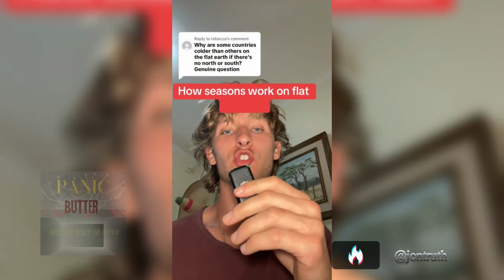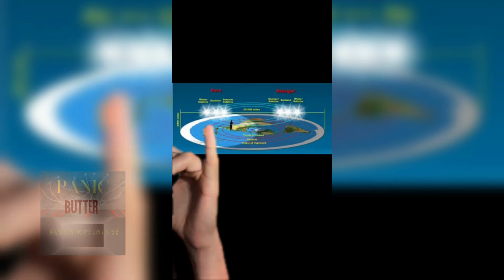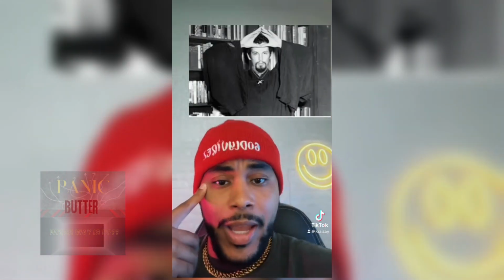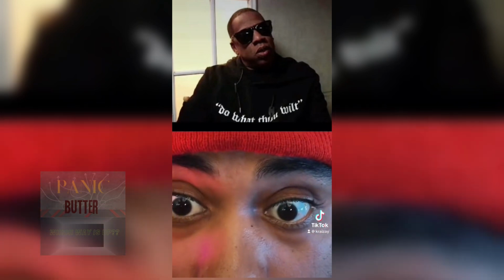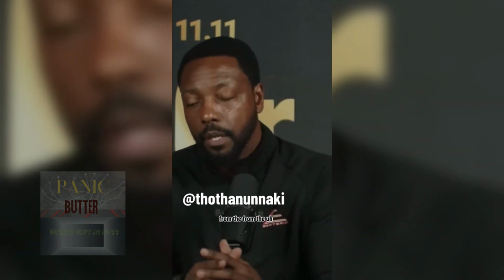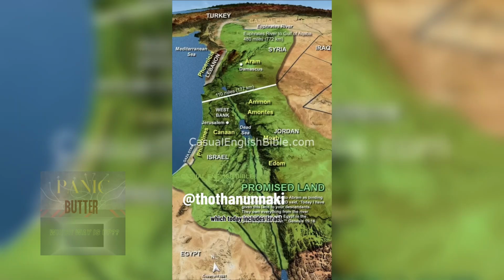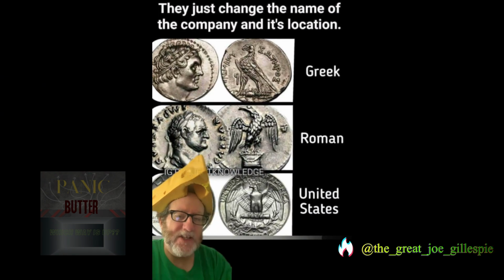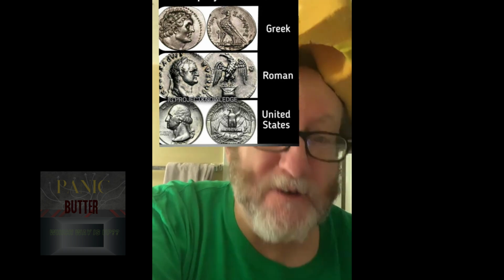Creepy Scary And Weird TikToks That Make You First Question It All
Let's Dive into the bizarre world of TikTok with this compilation of creepy, scary, and downright weird videos that will leave you questioning reality. Brace yourself for a rollercoaster of unsettling content!

Welcome to Panic Butter, your go-to destination for all things panic-inducing, intriguing, and mind-boggling. We delve into a wide array of subjects that will leave you on the edge of your seat, from heart-racing adventures to spine-tingling mysteries. Brace yourself for a rollercoaster ride of emotions as we explore the unexpected, the bizarre, and the extraordinary.
10.68K Views - Mar 20, 2024
Featuring:

1st Scary Videos - @scaryvideos.az - 7 Strange creatures caught on camera

2nd Jontruth - @jontruth - Map of the Earth

3rd Tiktok_paranormal - @tiktok_paranormal - Reportedly, videoed in Sourthern Cali.

4th GuitarMyles - @guitarmyles - Reptilians

5th Cryptic Revealers - @mystery.realfacts - The Simpsons may have predicted 3 events n 2024

6th Kraizay - @kraizay - Taylor

7th  thothanunnaki - @thothanunnaki - Billy Carson 4biddenknowledge - speaks on the Promise land

8th ItsWeirdTime - @itsweirdtime - CIA agent? gives important info

9th Nightgod333 - @nightgod333 - China Discovers Uncharted Lands, with Dinosaurs!!

10th Joe_Gillespie_the_Great - @the_great_joe_gillespie - differences?

. 14% 1.41K/10K
 Explore the Unknown:

 Laugh in the Face of Fear:
Discover the lighter side of panic with our hilarious take on situations that might send shivers down your spine.
 Thought-Provoking Insights:
 Global Adventures:
 Prepare to be Amazed: